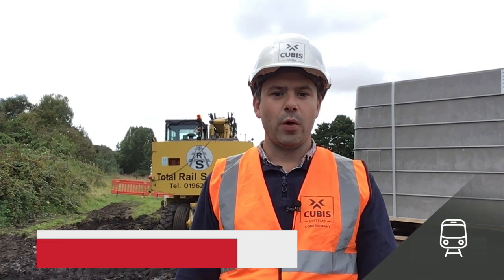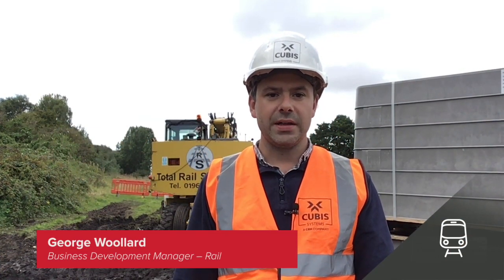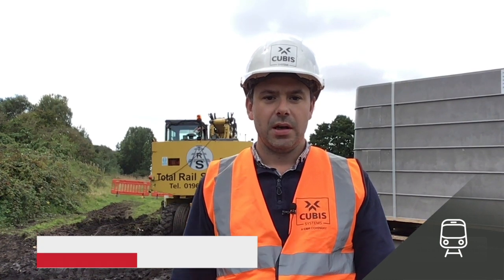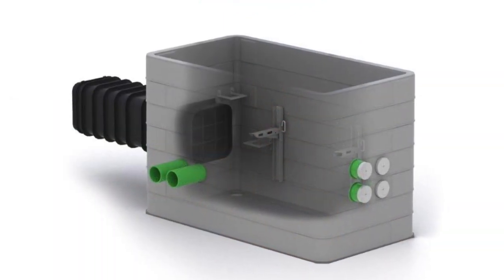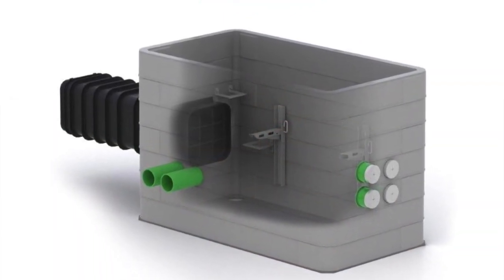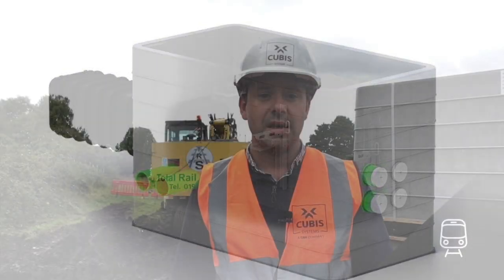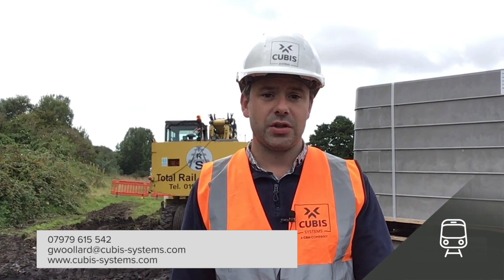CASE STUDY | Merseyrail Rail Infrastructure Project | STAKKAbox™ ULTIMA | UTX | Cubis Systems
►Project Summary
Cubis Systems supplied both its innovative network access chamber system STAKKAbox™ ULTIMA and cable protection system MULTIduct™ for multi-site UTX installations for the Long Lane, Mersey Rail UTX renewal project in conjunction with VolkerRail.

📝 Related Projects
Explore Cubis’ wide selection of projects and case studies by clicking

►Sector & Application Information
Access further details on Cubis’ range of Rail Industry products and applications by clicking

◾️ Access Chambers
Learn more about Cubis' range of modular, structural and preformed access chambers, manholes and inspection chambers built using the pioneering STAKKAbox™ system by clicking

◾️ Access Covers
Designed to complement Cubis' access chamber and manhole range, AX-S™ access covers and manhole covers meet any EN124 loading requirement internationally.

◾️ Cable Protection
Cubis' cable protection, cable management and trough systems offer the most cost-effective alternative to traditional cable ducting methods on the market.